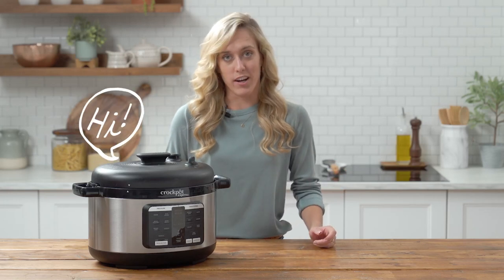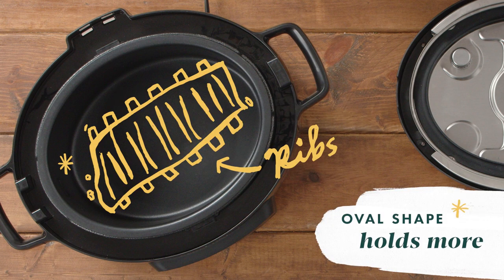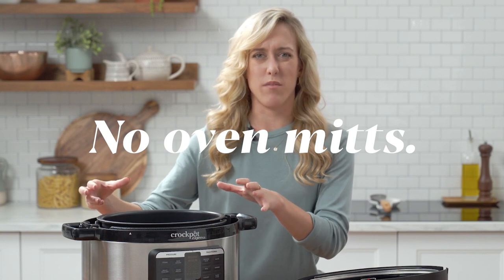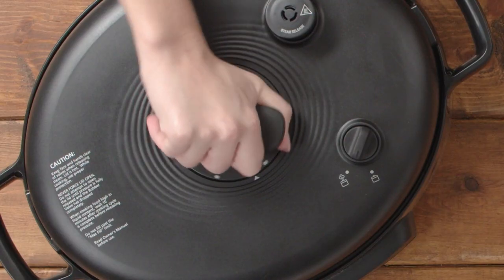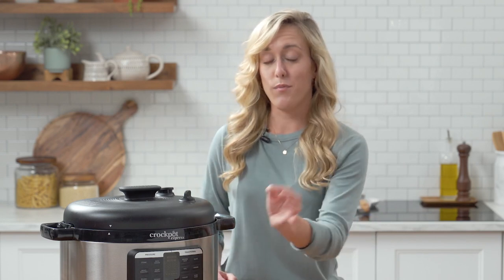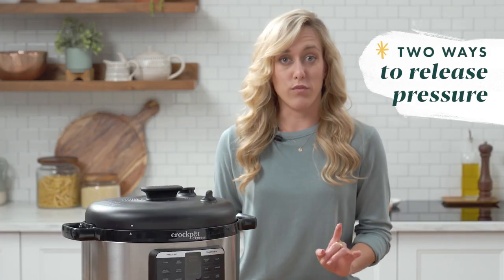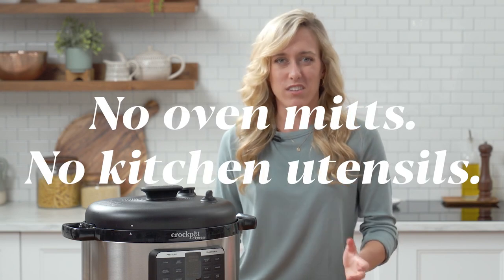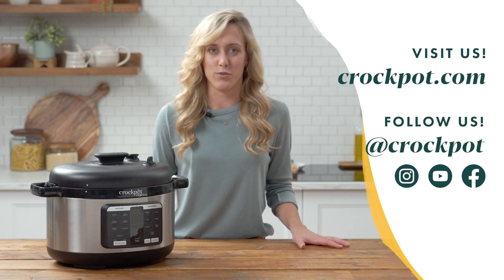Getting to Know Your Crockpot Express Oval Pressure Cooker Features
Getting to know the features of your Crockpot Express allows you to see the many advantages you will have when you use an oval pressure cooker with these helpful tips.

The unique oval shape allows for more space to cook and fit large meats without slicing or stacking. The oval cooking pot stays in place when stirring pastas, chilis, and more. The easy fit lid is simple to snap on and remove, unlike rounder units where the lid moves with you. A quarter turn handle for the lid makes it super simple for you to handle your lid with one hand. Your Crockpot progress bar allows you to see when pressure is building in the pressure cooker, with the options to naturally release it or use the quick release. We hope you can make the most out of your Crockpot Express Oval Pressure Cooker with these pressure cooker tips.